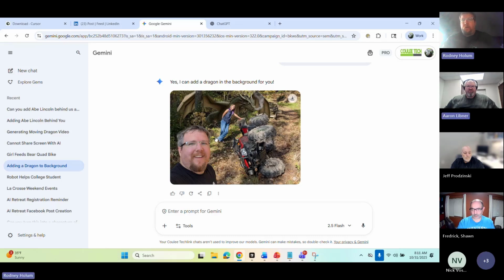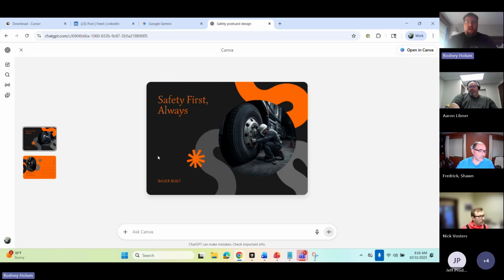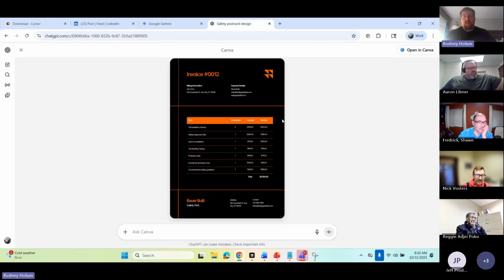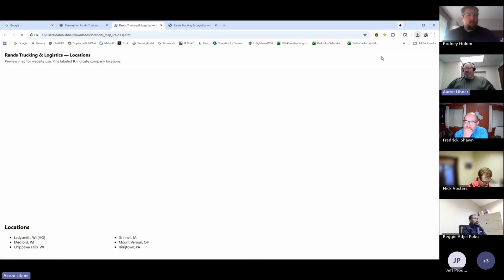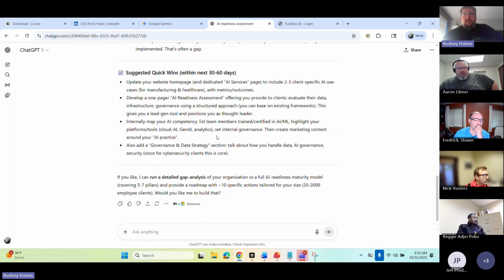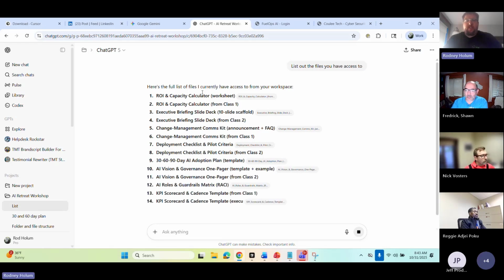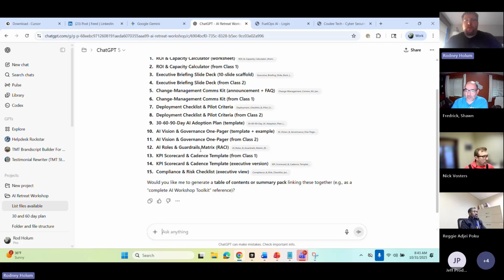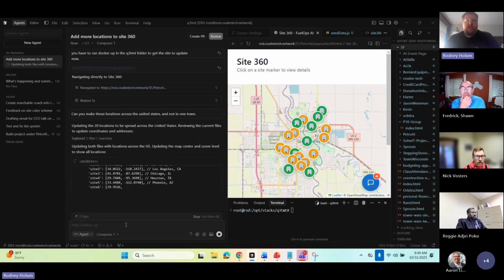October 2025 AI Workshop - Coulee Tech